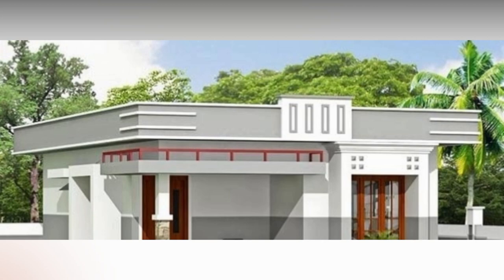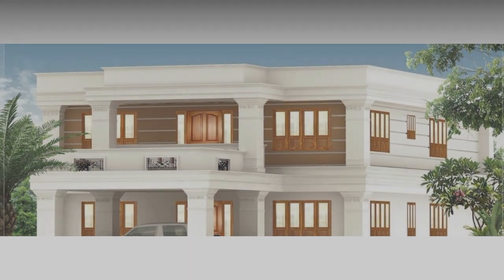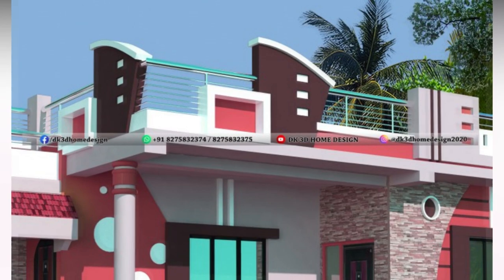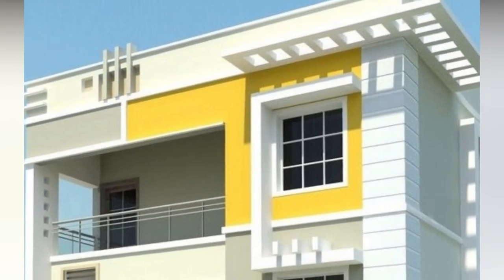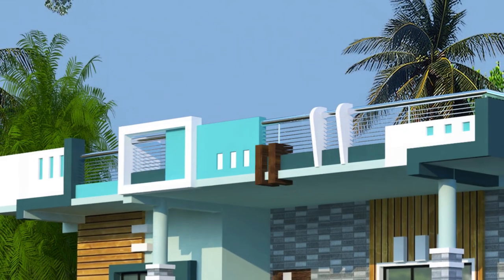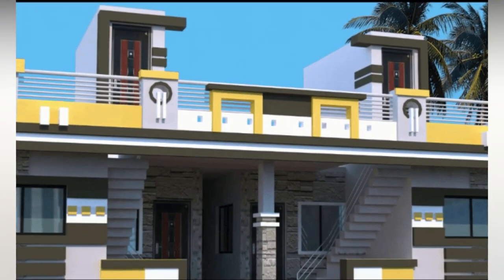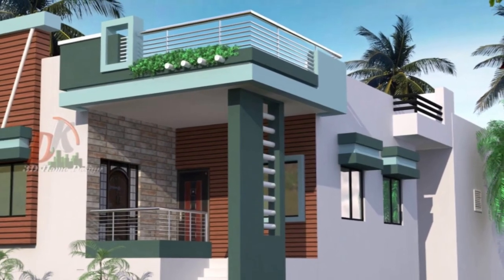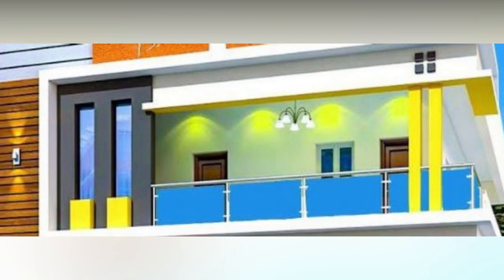Top 100 Parapet Wall Designs | Balcony Grill Design for House | House Front Elevation Design, Part 2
Top 100 Parapet Wall Designs | Balcony Grill Design for House | House Front Elevation Design and Modern Balcony Railing Grill Design.
40 Modern Parapet Wall Design || Parapet Latest Design
Beautiful Parapet Wall Designs with railing design under budget|Parapet wall design colorcombination
New PARAPET WALL designs, BEST and Low budget Front side house design |Parapet grill, railing design
35 Most Beautiful Balcony Grill Design | Modern Railing Balcony Grill Design 2021 | Parapet design
Parapet wall design in pakistan.